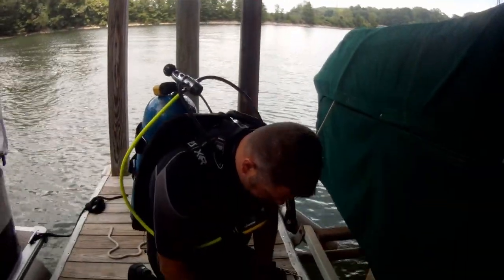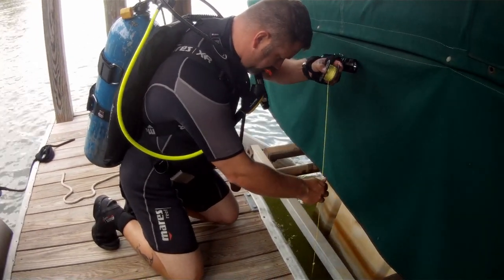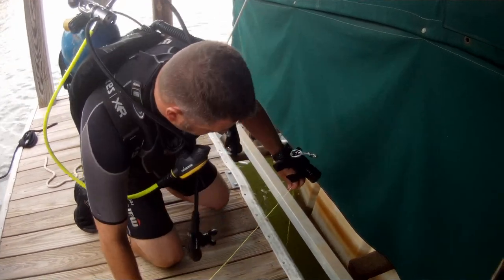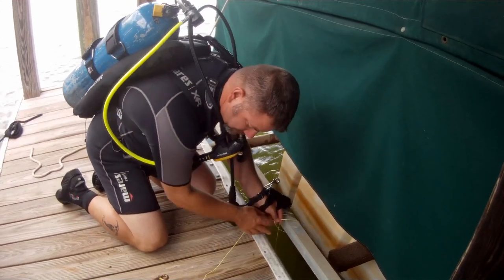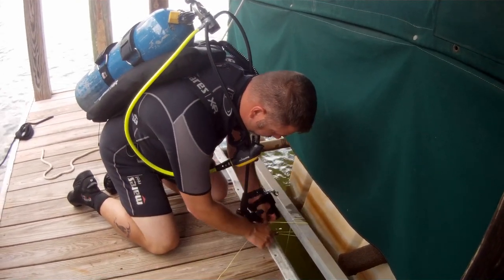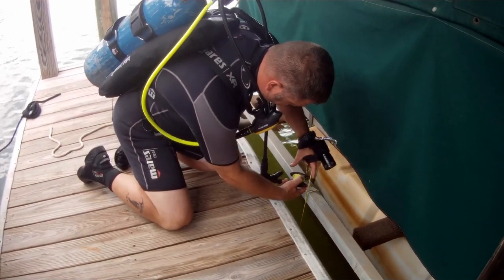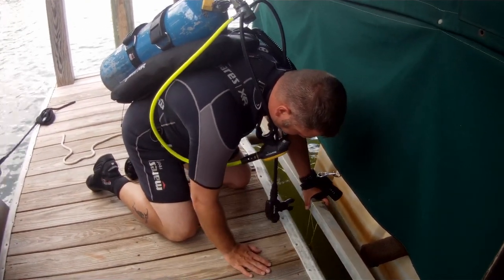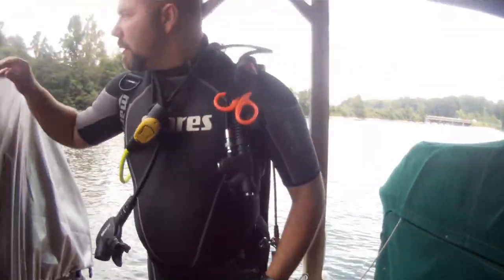Search And Recovery With A Search And Recovery Student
There is no better way to train for Underwater Search and Recovery, than making actual Search and Recovery Dives.  In this video, we took one of our search and recovery students out for a lost pair of prescription sunglasses.